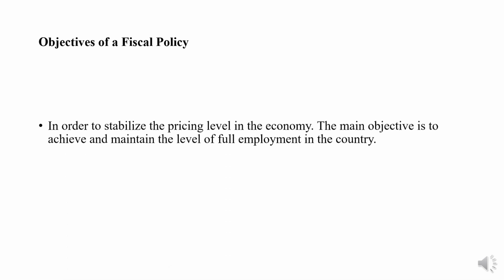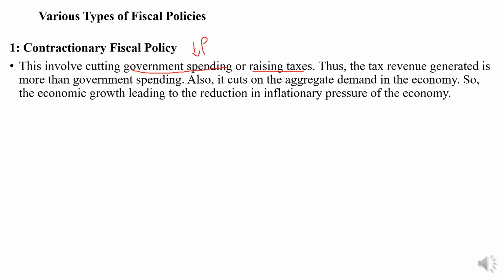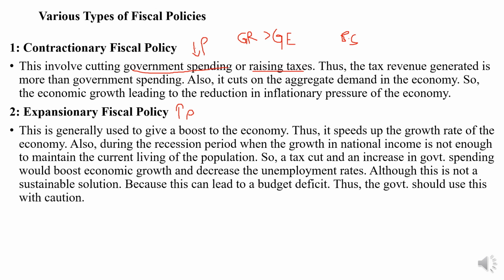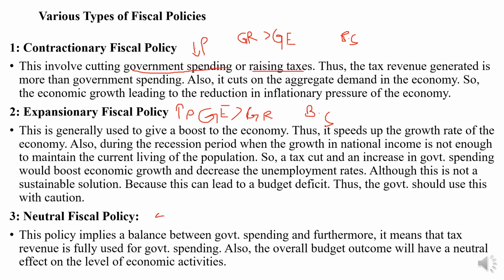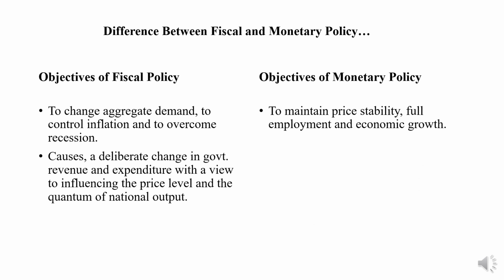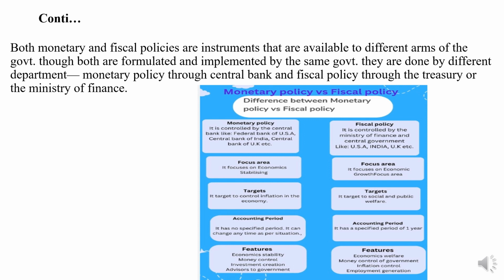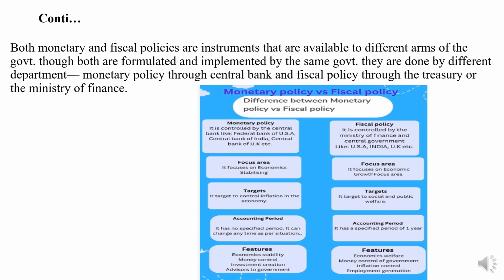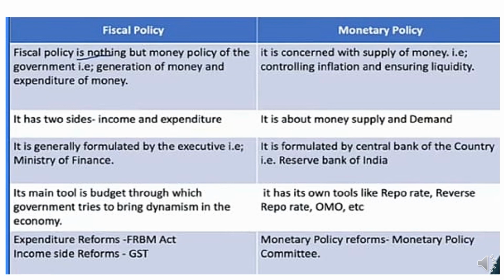Features of Monetary Policy/ Objectives of Monetary Policy and Fiscal Policy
Asalam-o-Alikum!

Objectives of Monetary Policy and Fiscal Policy

The following Points we will Cover in Video:
1: Various Types of Fiscal Policies
2: Contractionary Fiscal Policy
3: Expansionary Fiscal Policy
4: Neutral Fiscal Policy
5: Difference Between Fiscal and Monetary Policy
Monetary policy
Macro Economics
Micro economics
Public Economics
History of Economics
Economics chapter